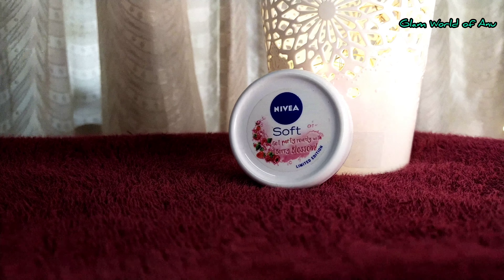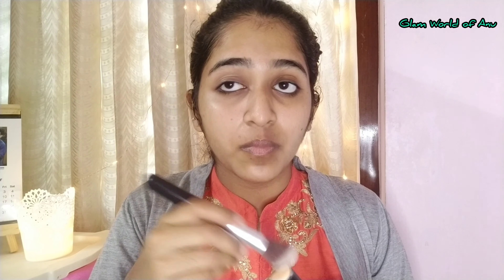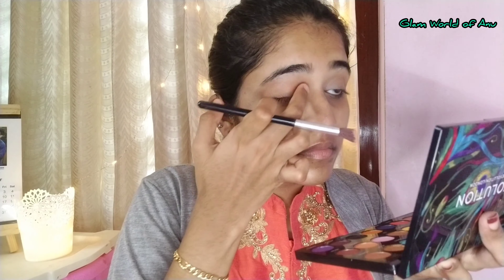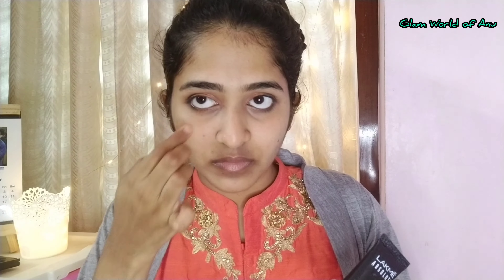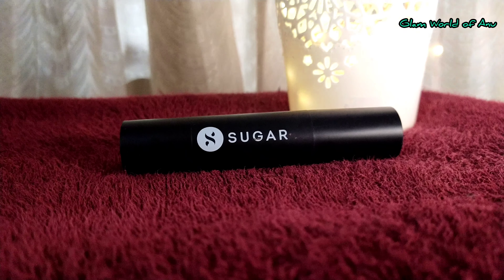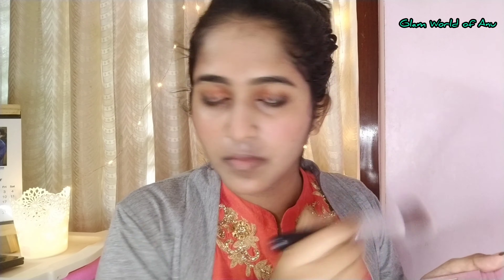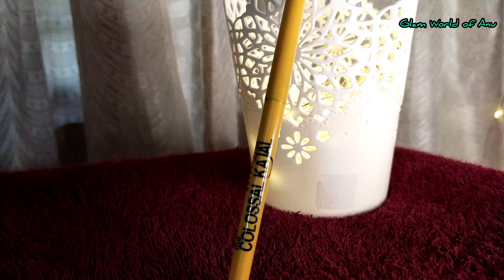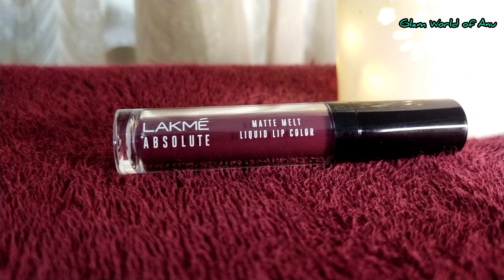ദീപാവലിയ്ക്കു സുന്ദരിയാകാം 😍😱| Diwali makeup look | Festive makeup | Glam world of Anu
Hey beauties 😍
happy Diwali 🪔 all .
this is a Diwali special makeup look 😍
hope you all will love this

your's lovingly

Anu ❤️

products used in this makeup

Nivea soft moisturizer

Vaadi herbals UV protectent lip balm

Sugar stick foundation ( 10-latte)

Lakme absolute compact powder 23spf

Makeup revolution vol 1

Half and half eyeshadow palette

Lakme absolute instant blur perfect primer

Wet and wild fini natural

Wet and wild color icon blush palatte

Wet and wild ultimate eyebrow kit

Lakme absolute liquid lipstick ( mulberry feast)